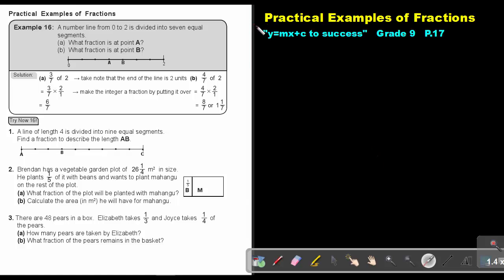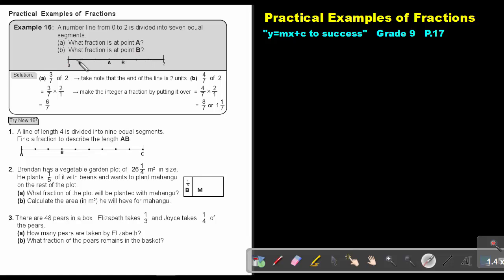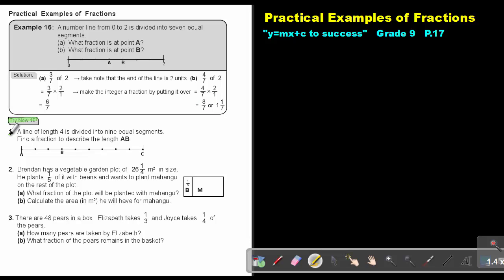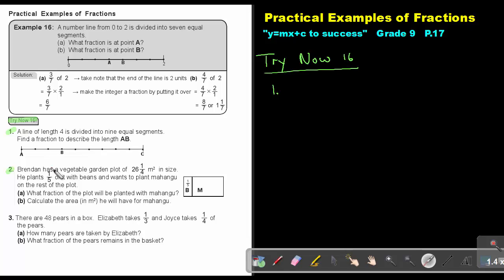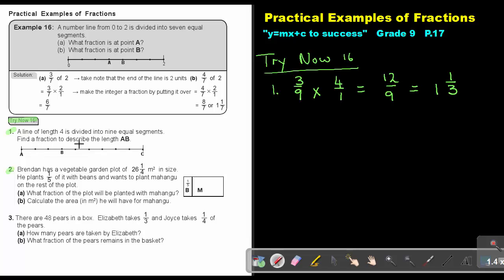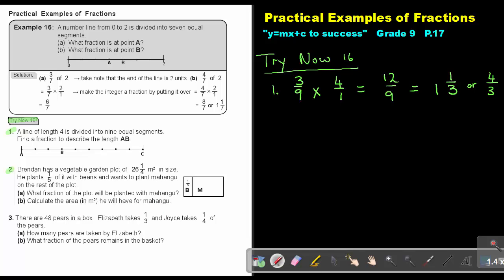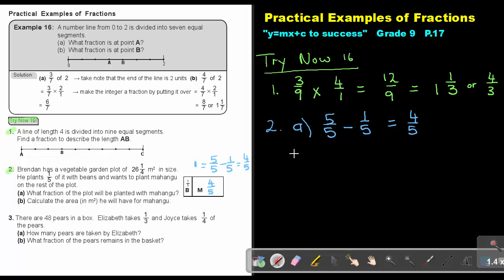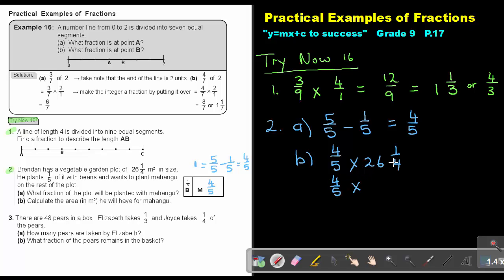1.14 Practical Examples of Fractions - Chapter 1 - part 14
Practical Examples of Fractions. This can be found in the Namibian grade 9 mathematics textbook "Y=mx+c to Success".